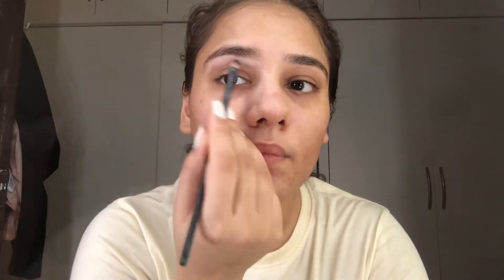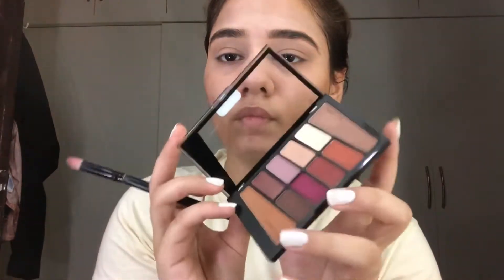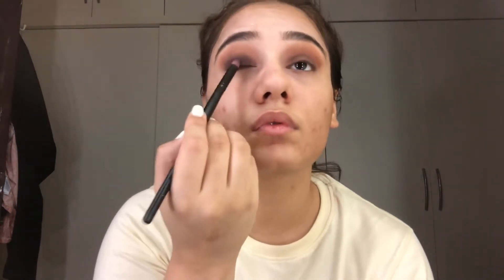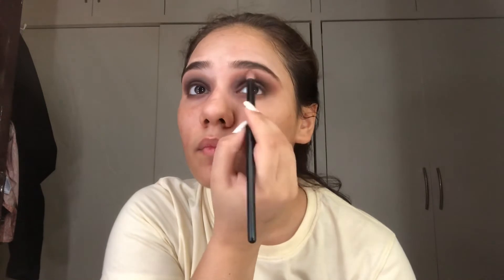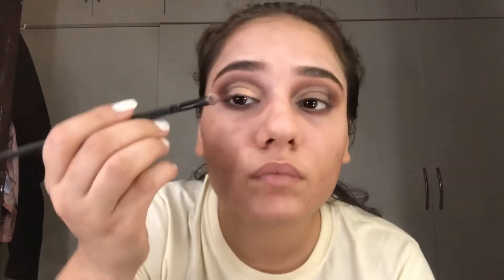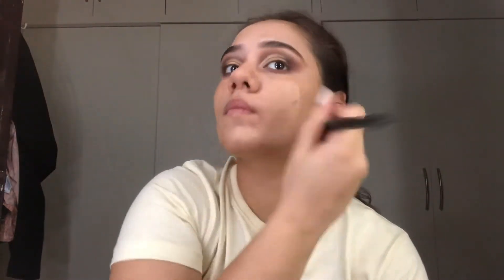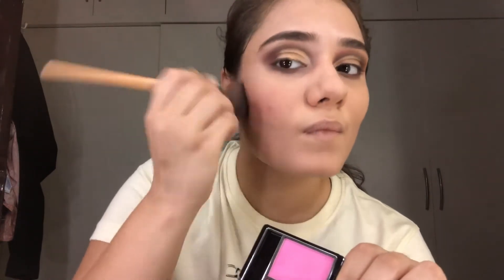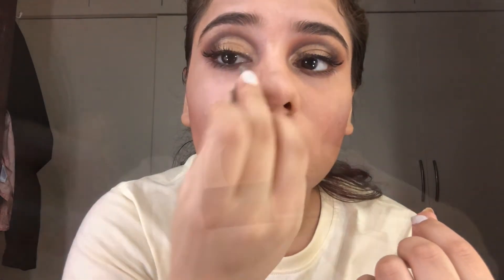How to make your eyes look larger? 🙌🏻🙌🏻👁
Hey guys,
Below are the links of all the products that i used in the video and also i have added replacement product of those couple of products that were not available at the time i was adding the links. So if you wanna wait till the time they are back in stock then alright Otherwise you can still go ahead and buy the replacement products. (Don’t worry i have only added the products which i have used in the past and would totally recommend)

Mamaearth Oil-Free Moisturizer For Face With Apple Cider Vinegar For Acne Prone Skin, 80 ml
Nykaa SKINgenius Conceal & Correct Palette - Light 01
maybelline fit me loose finishing powder, 15 light,
Maybelline New York Fashion Brow Cream Pencil
Shade- Dark Brown
Wet 'n Wild Color Rose In The Air Icon 10 Pan Palette, Multi-Color, 10g
Makeup Revolution Pro HD Amplified 35 Palette (Eyeshadow), Innovation, 28g
Shade- medium tan
POND'S BB+ Cream, Instant Spot Coverage + Natural Glow, 01 Original, 18 g
Incolor Urban Choice 4in 1 Blush palatte
wet n wild Megaglo Liquid Highlighter, Halo Goodbye, 0.5 Ounce
Maybelline New York Hypercurl Mascara Washable, Black, 9.2ml
SORRY COULD NOT FIND THE LINK FOR THE LIPSHADE
Kiro Non-Stop Airy Matte Liquid Lip - Lipstick, Sandy Rose, 5 ml (This is the nearest matching shade though)